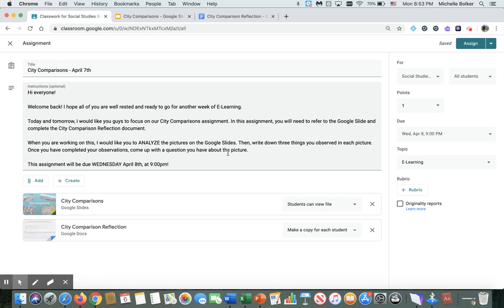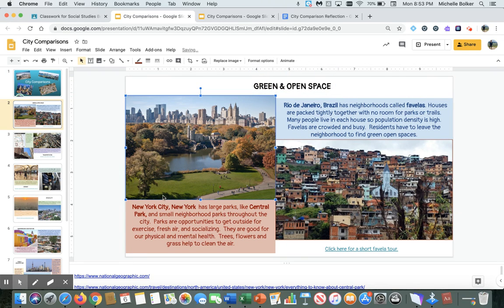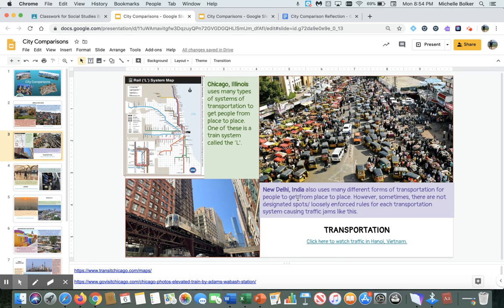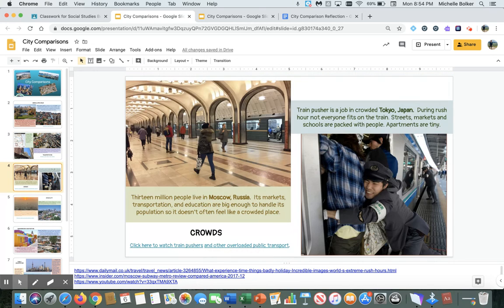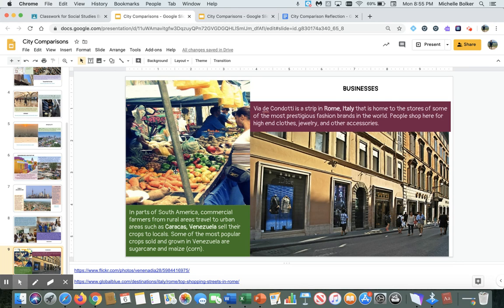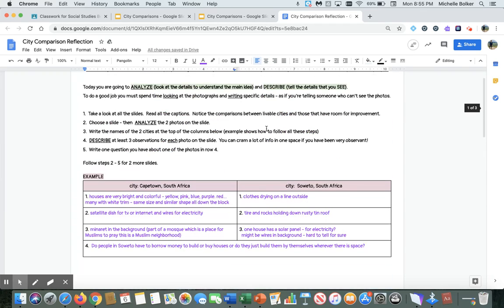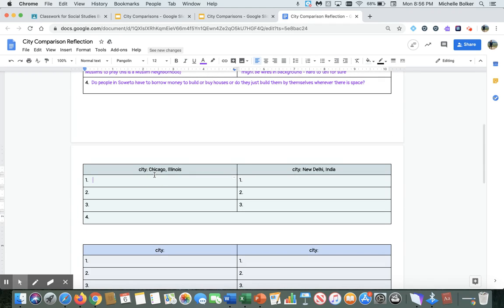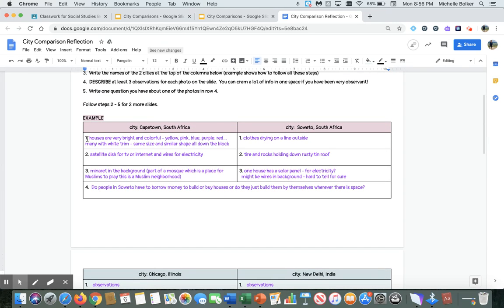Untitled: Apr 6, 2020 8:57 PM